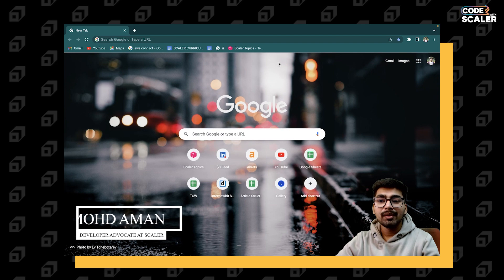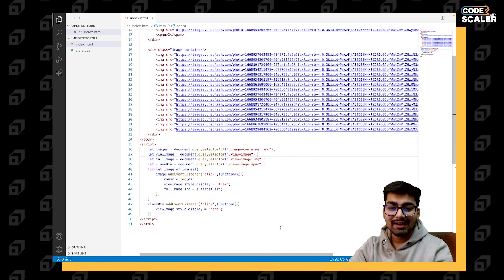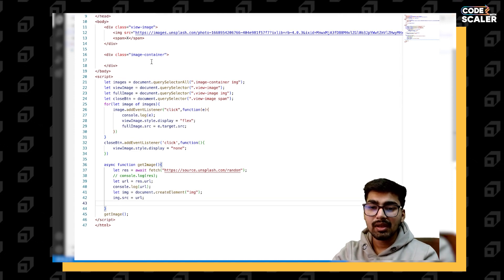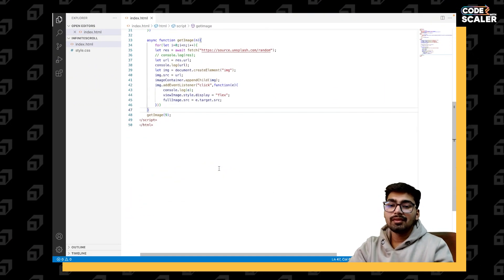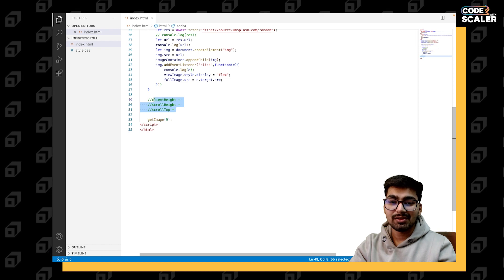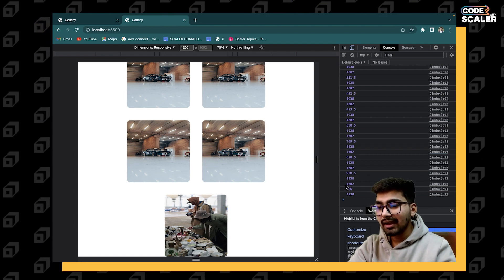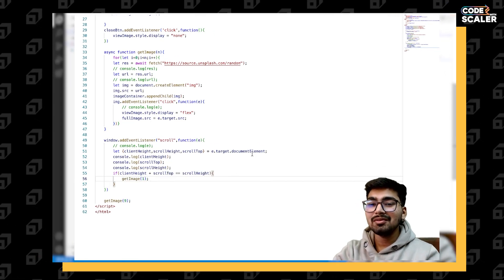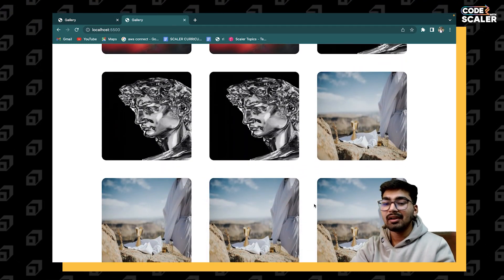Build INFINITE Scroll Effect using HTML, CSS and JavaScript | Frontend Project - Code with Scaler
In this tutorial video, we will be exploring how to build an infinite scroll effect feature using HTML, CSS, and JavaScript. Infinite scroll allows you to continuously load content as the user scrolls down the page, creating a seamless browsing experience.

We will start by setting up the HTML structure and styling it with CSS. Then, we will use JavaScript to implement the infinite scroll feature by fetching data from an API and appending it to the page as the user scrolls down.

Throughout the tutorial, we will explain each step in detail and provide code examples to help you follow along. By the end of the video, you will have a fully functional infinite scroll feature that you can incorporate into your own web Frontend projects using HTML, CSS and JavaScript.

Whether you are a beginner or an experienced developer, this tutorial is designed to be easy to follow and informative. So, grab a cup of coffee and join us on this coding journey with code with scaler!

These can indeed be game-changer for your career and placement interviews.